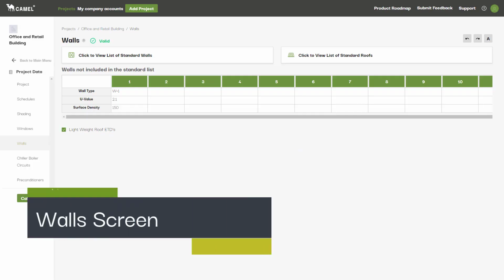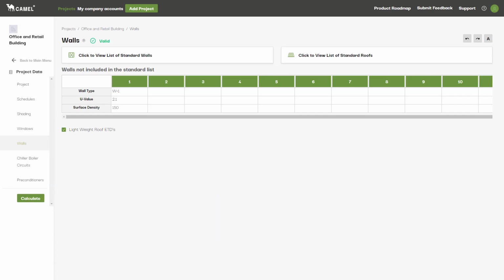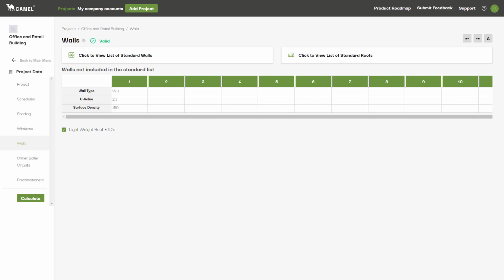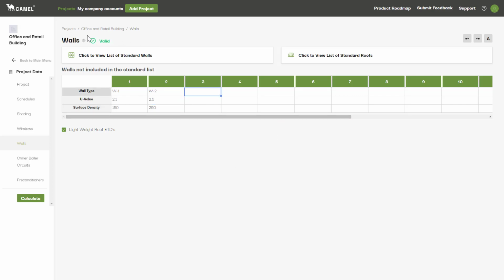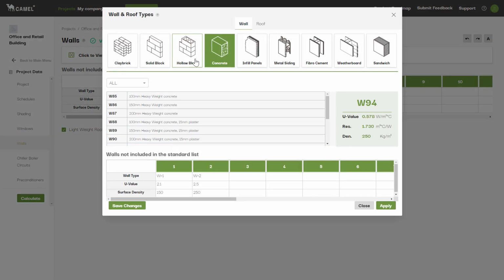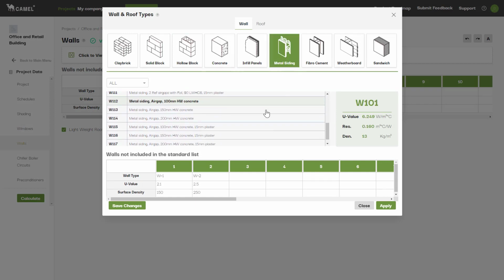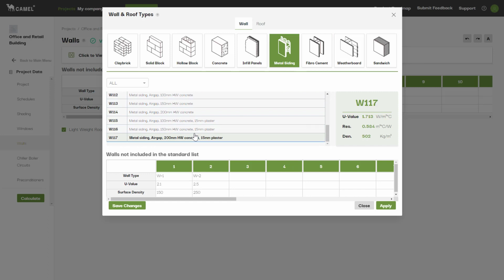CAMEL+ Basics 8: Walls Screen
CAMEL+ Walls Screen tutorial - this walkthrough covers the basic functions on the Walls screen, looking at all available input parameters as well as the walls and roofs library.